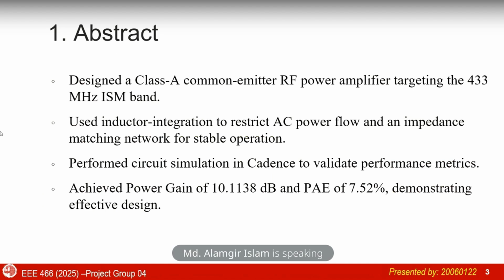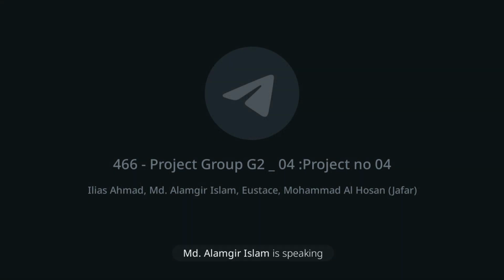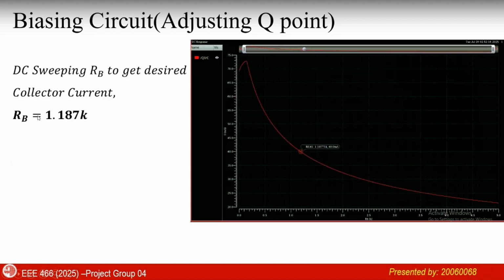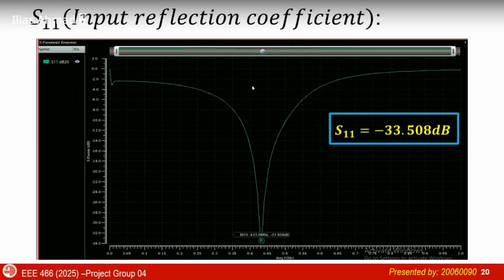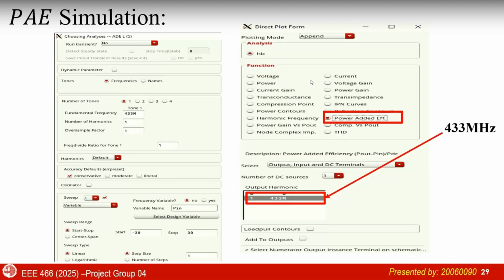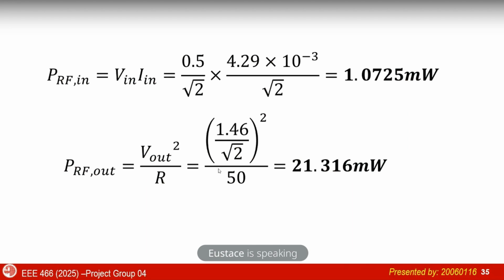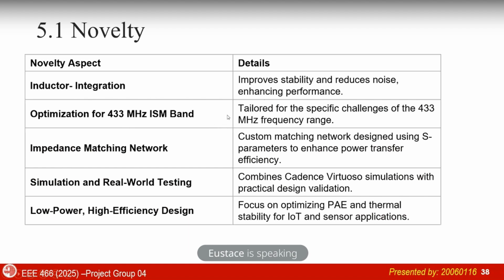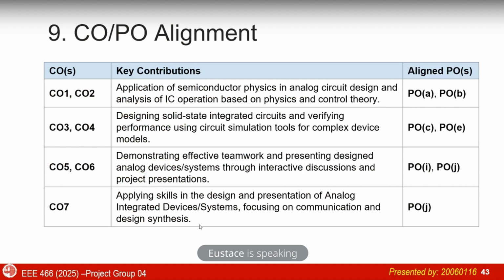Class-A Common-Emitter RF Power Amplifier Design for 433 MHz ISM Band | EEE 466 Final Project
Welcome to our final project presentation for the EEE 466 - Analog Integrated Circuits and Design Laboratory! In this video, we showcase our Class-A Common-Emitter RF Power Amplifier design, specifically targeted for the 433 MHz ISM band.

Our team, Group 04, has designed, simulated, and validated the amplifier’s performance using Cadence Virtuoso and QUCS Studio. This project focuses on optimizing Power Gain and Power Added Efficiency (PAE) while ensuring stable operation for wireless communication systems.

Key Highlights:
Power Gain: 10.11 dB

Power Added Efficiency (PAE): 7.52%

Impedance Matching Networks for enhanced performance

Simulation Tools Used: Cadence Virtuoso, QUCS Studio

Target applications: Wireless sensor nodes, RF transmitters, and more!

We will also discuss the design process, simulation steps, and the results we achieved.